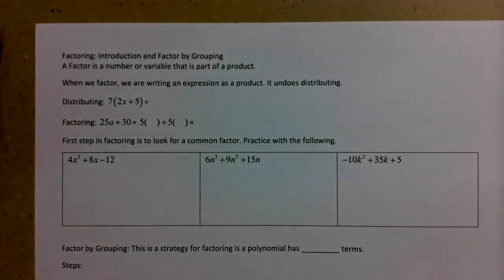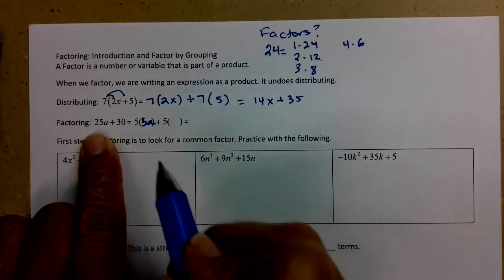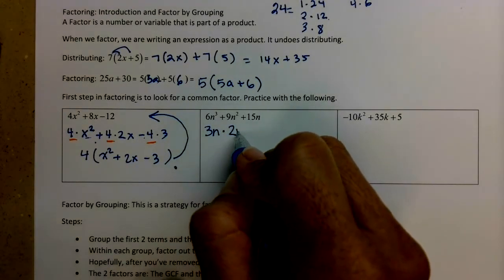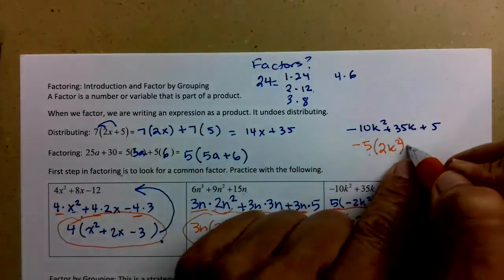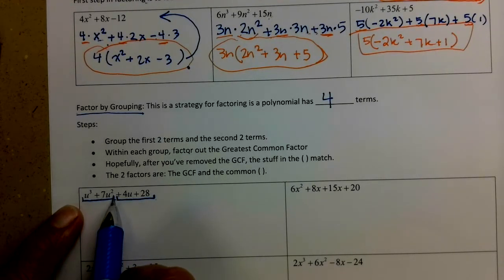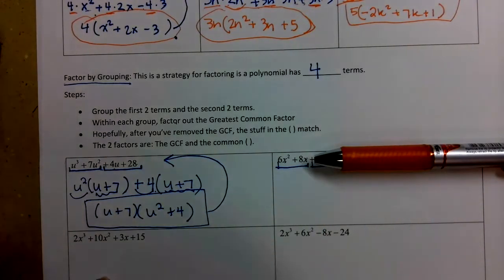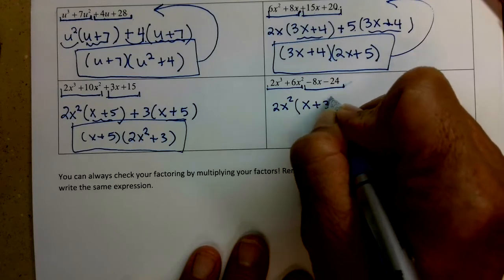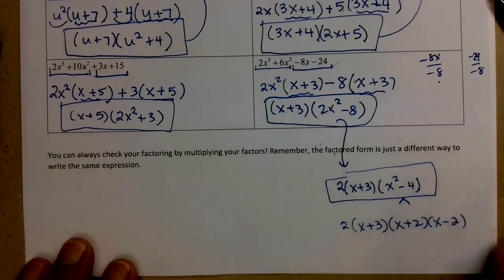Factor by Grouping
In this video I show you how to use Factor By Grouping to factor polynomials with 4 terms. I also go through factoring greatest common factors and how to multiply to check your answers. There are two examples when I factor a negative common factor.